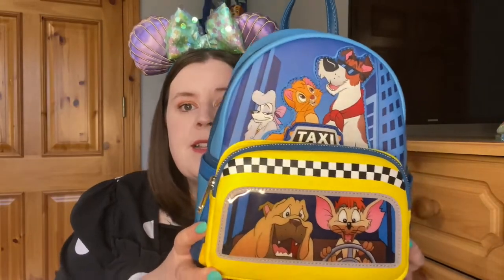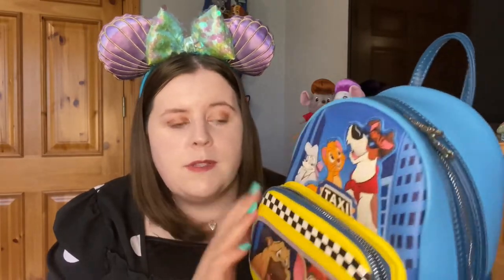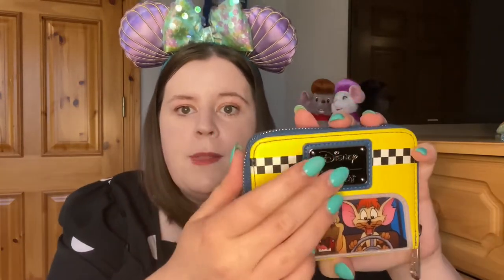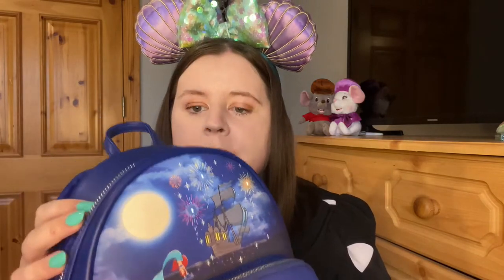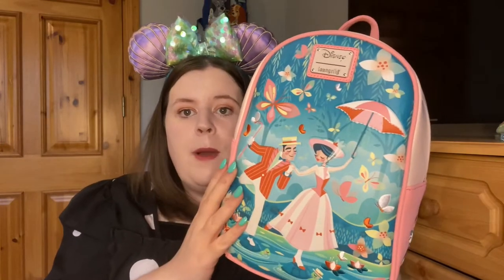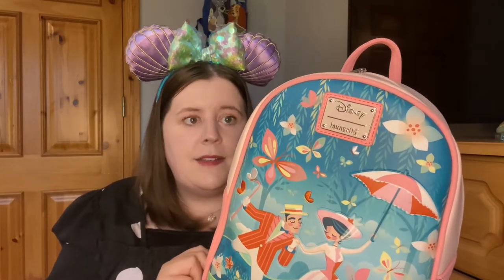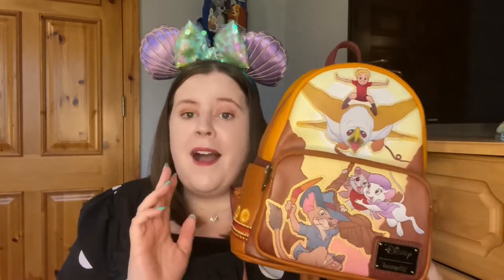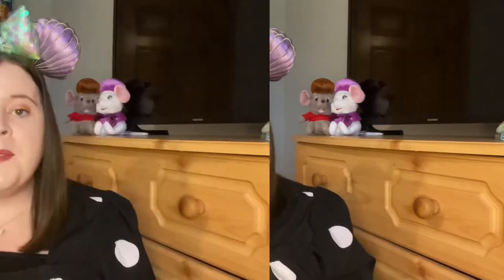My Disney Loungefly Collection Part 1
Hi!

Thanks so much for joining me to check out part one of my Disney Loungefly Collection of mini backpacks and wallets!

My channel Instagram: @CollectionsNeverComplete

Mary’s Channel:

My most recent loungefly unboxing: New Disney Loungefly Mini Backpack 💙